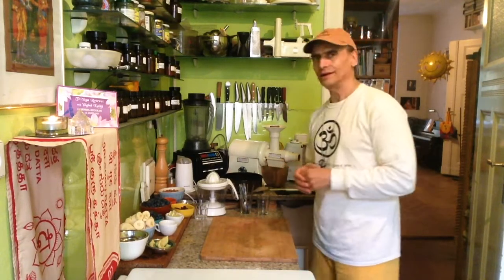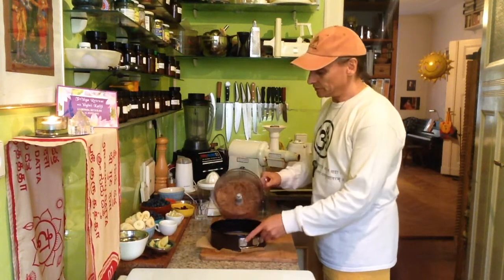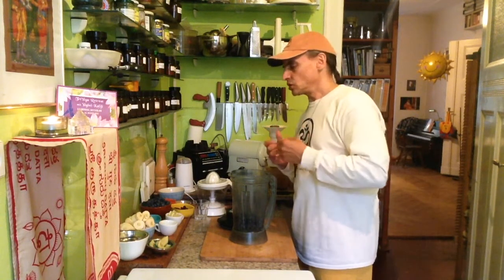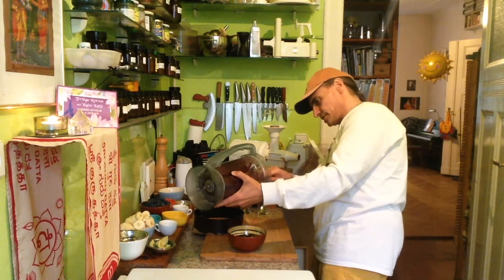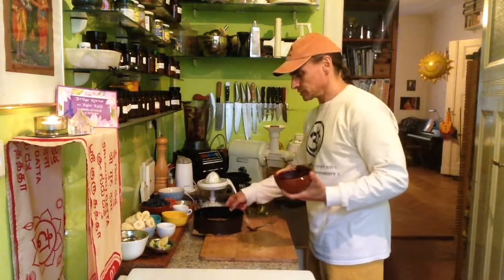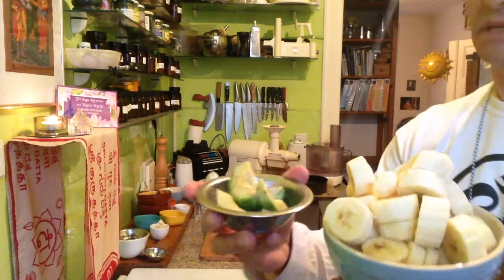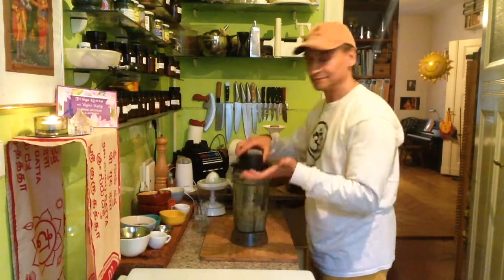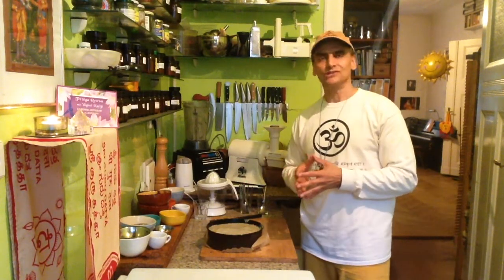Pudding Blueberry Layer Cake (vegan, raw) ~ Take 3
MD Vegan processing almonds with dates and cinnamon, pressing in the bottom of a springform, filling with blueberries blended with dates, lemons, and locust bean gum, adding blueberries, topping with bananas blended with avocados, lemons, vanilla, and coconut oil.